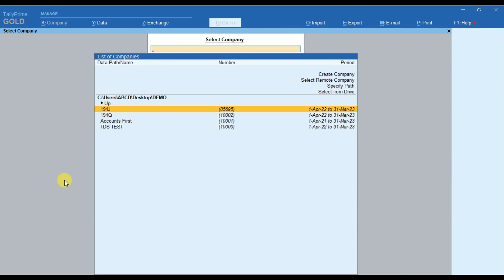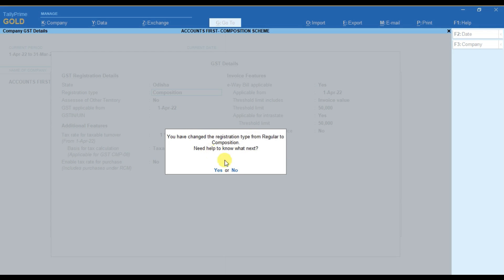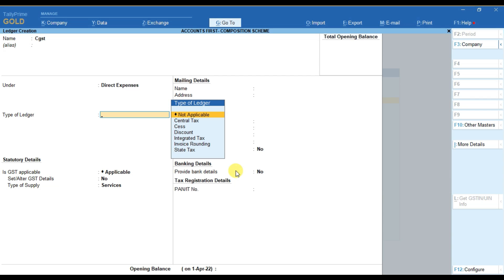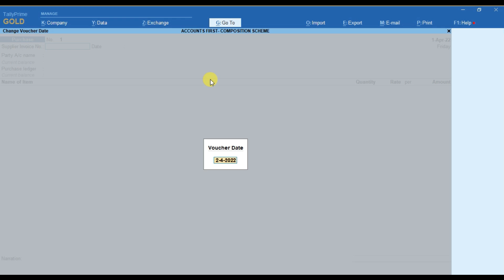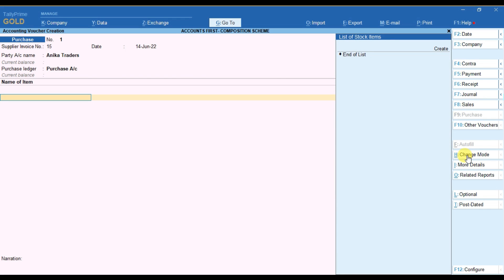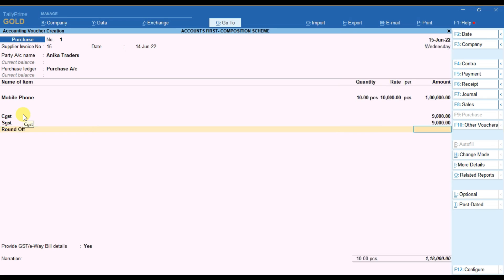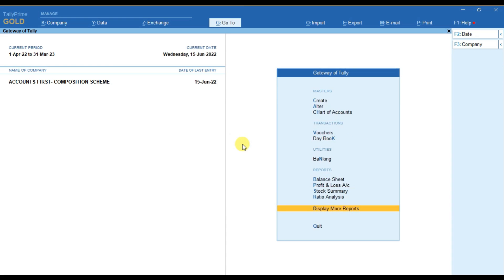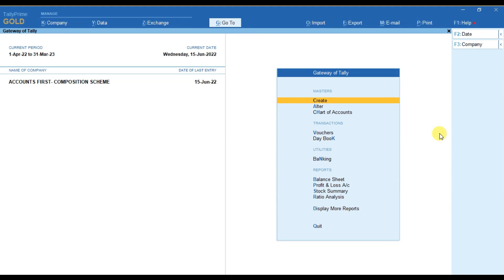How To Maintain Accounts Of Composition Dealer In Tally Prime | Accounts First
How To Maintain Accounts Of Composition Dealer In Tally Prime | Accounting Of Composition Dealer | Accounts First

In this video, we will learn How to maintain accounting of composition Dealer.

Use this Link for biz analyst app ( tally on the mobile app) and get great offers

Get any Tally Customization for your Business.

ALL VIDEOS ARE ONLY FOR EDUCATION PURPOSES, THROUGH THIS CHANNEL WE WILL HELP YOUTHS TO PERFORM BETTER IN THE FIELD OF ACCOUNTING USING TALLY ERP 9 OR TALLY PRIME SOFTWARE.

Accounts First do not agree or disagree with the views expressed in the video.

This video is merely a general guide meant for learning purposes only. We do not accept any liabilities whatsoever for any losses caused directly or indirectly by the use/reliance of any information contained in this video or for any conclusion of the information. Prior to acting upon this video, you're suggested to seek the advice of your financial, legal, tax, or professional advisors as to the risks involved may be obtained and necessary due diligence, etc may be done at your end.